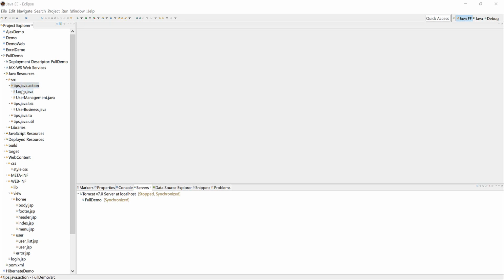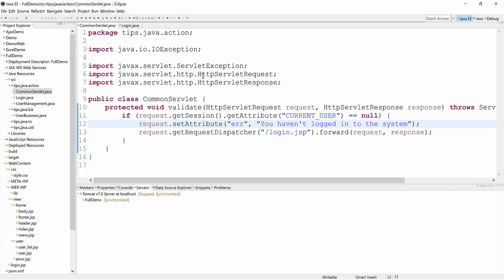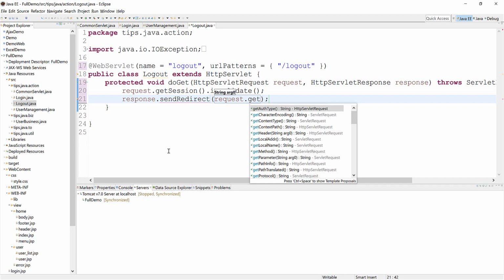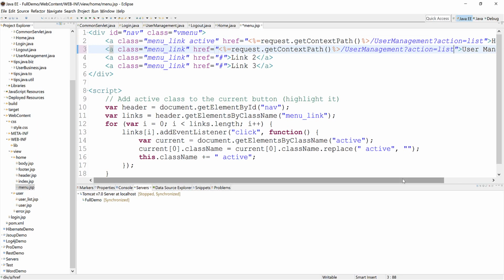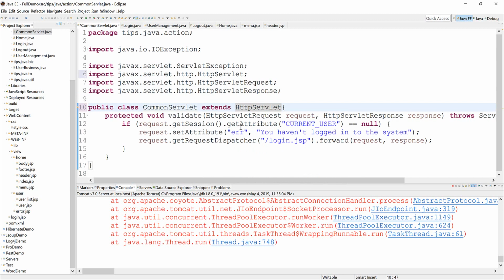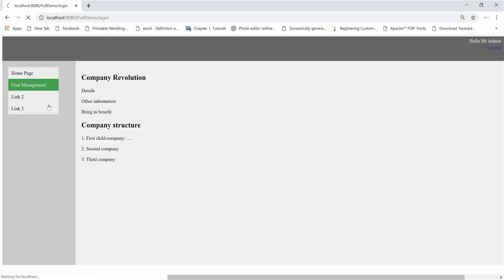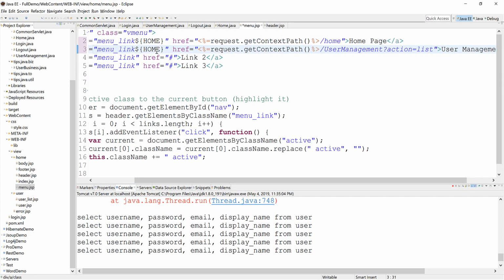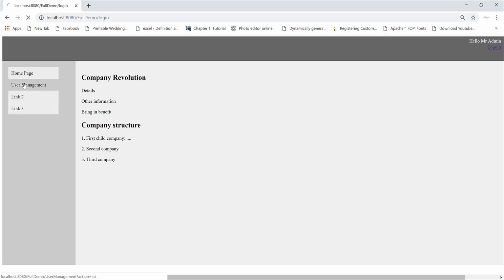JSP/Servlet Profesional - Part 5 Simple authentication to prevent access without logging in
1) Prevent the user to access application resources without logging in to the system using common action. You also can do this by using servlet filter.

2) Set active menu after reloading the page

3) Implement logout action